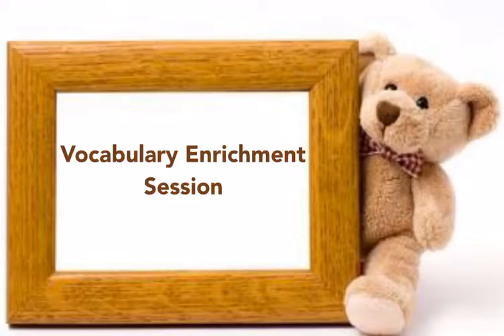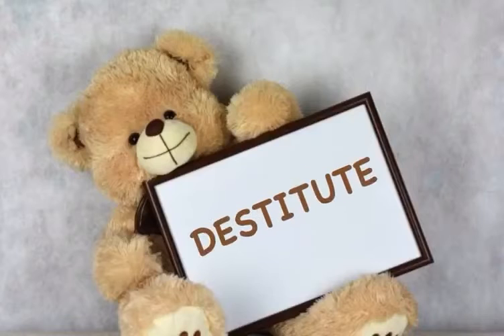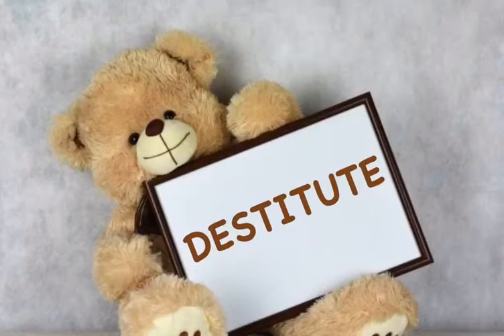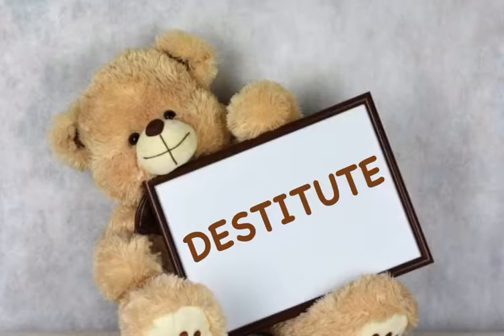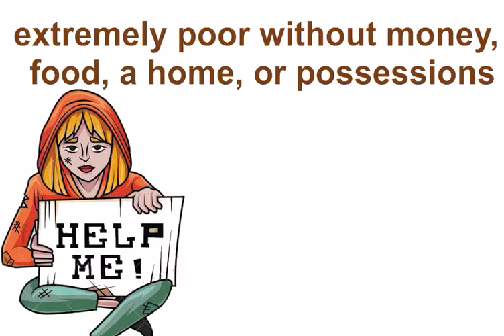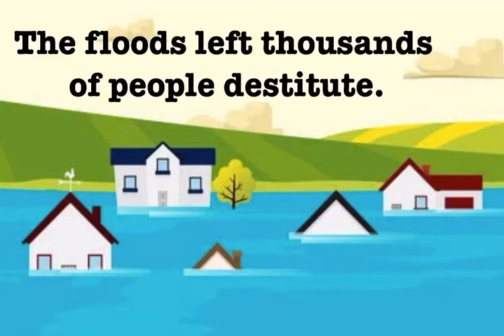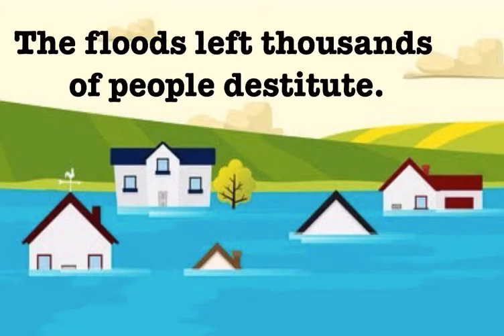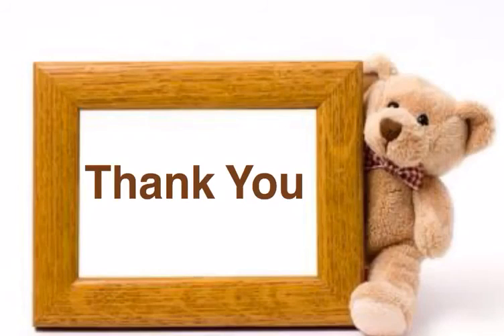Word for today.